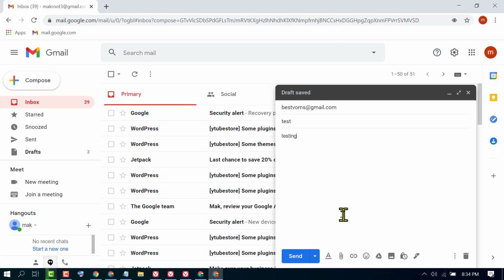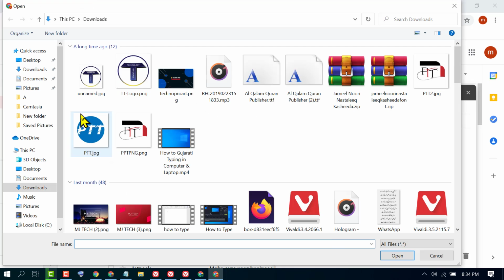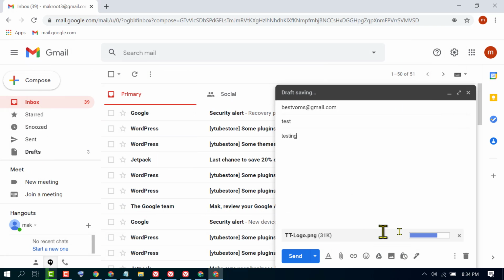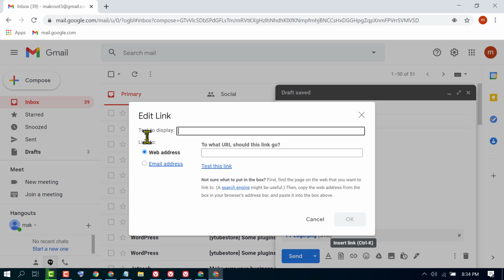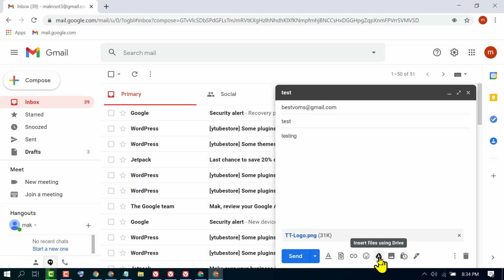How To Send Email in Gmail in 2021